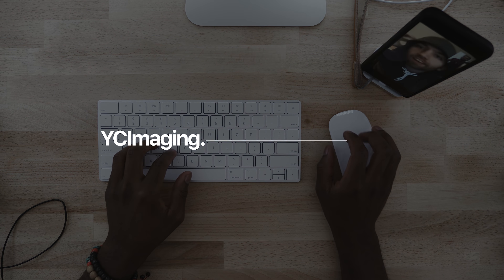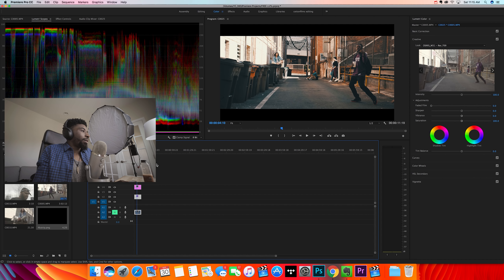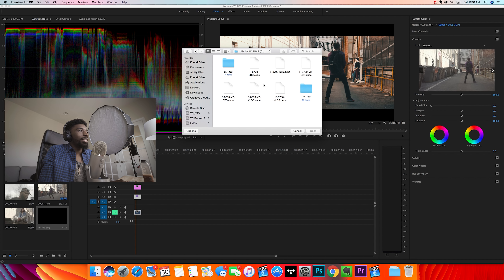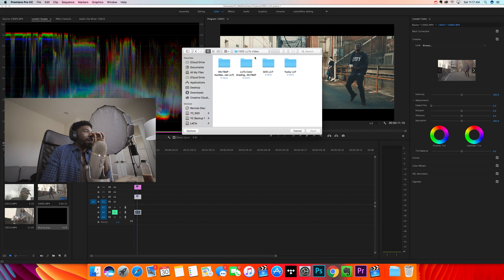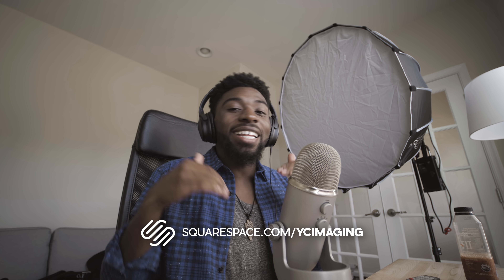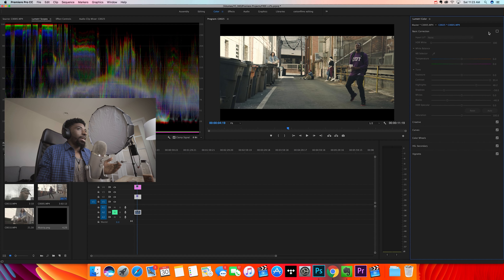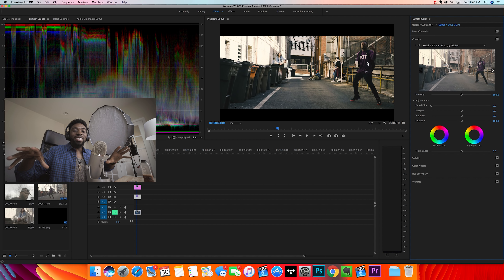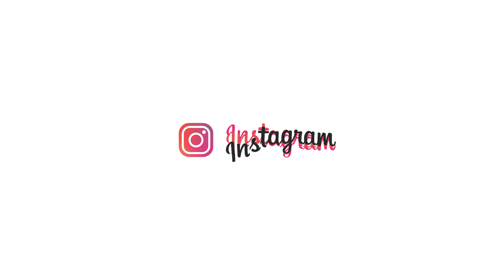My Top 5 FREE Luts! (LINKS INCLUDED)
In this video I show you my top 5 LUTs you can get for FREE!

5. Kodak 5205

Features:
- Transition Presets
- & More
Equipment Used in This Video:
Blue Yeti (Desk Mic) [Amazon]

premiere pro lumetri teal and orange lut premiere pro cc